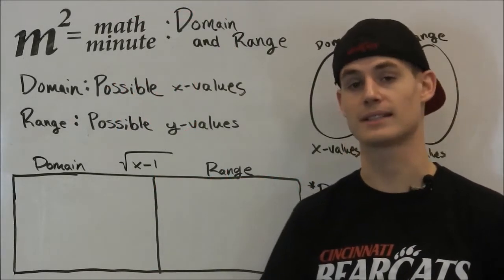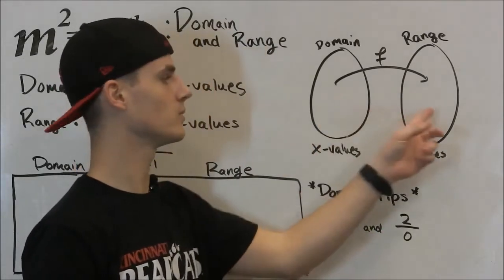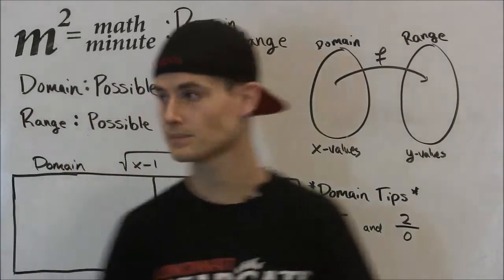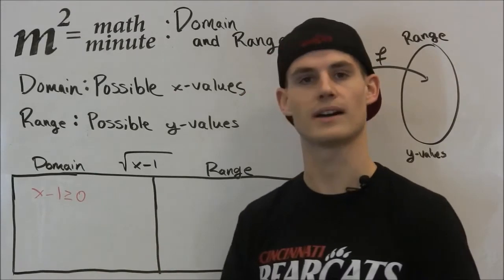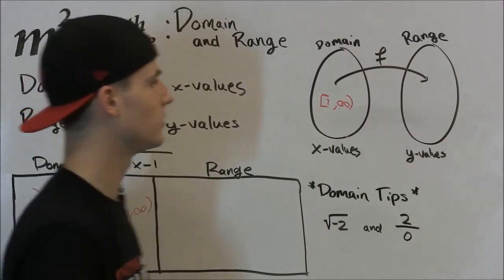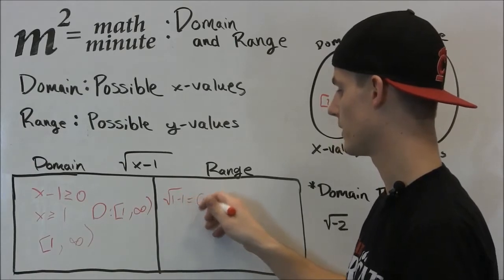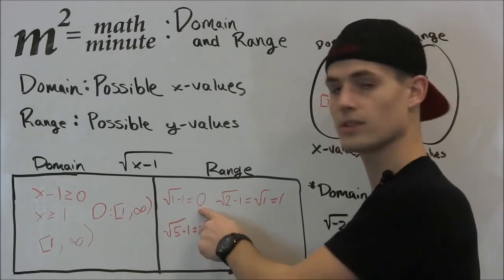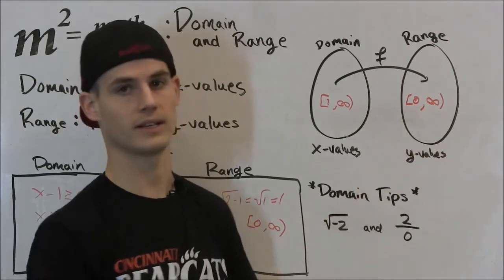Domain and Range